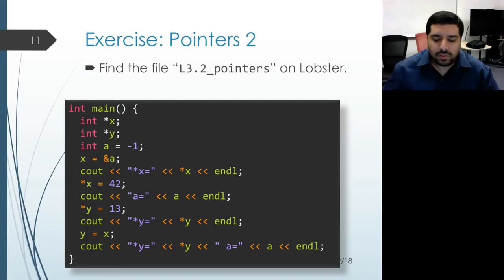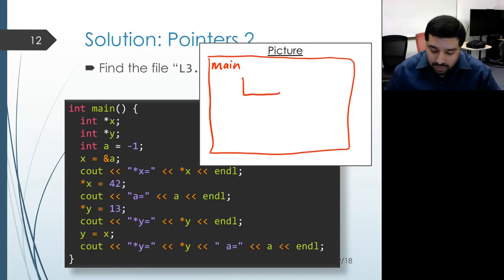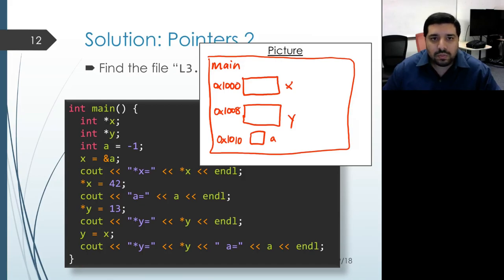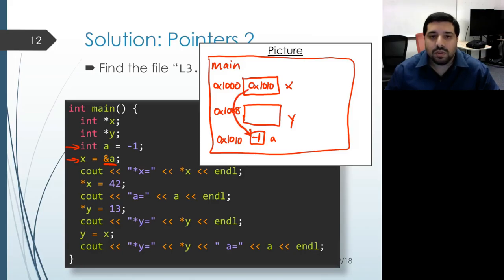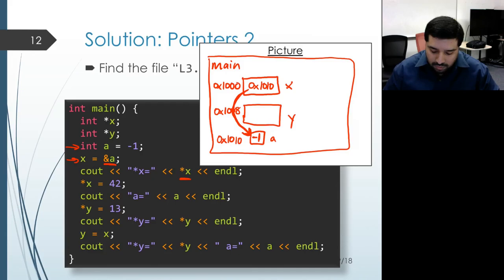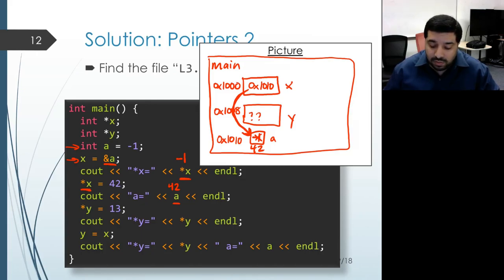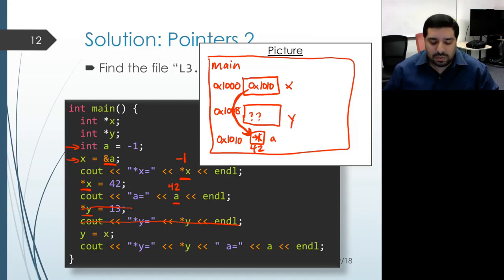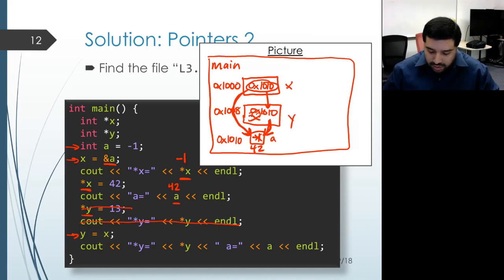EECS 280 Lecture 03 Exercise 2: Pointers 2